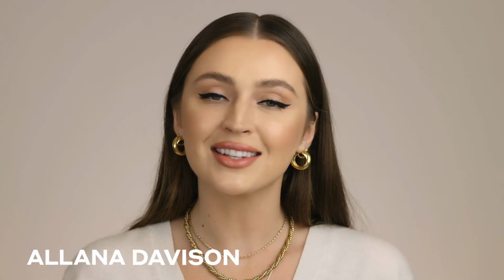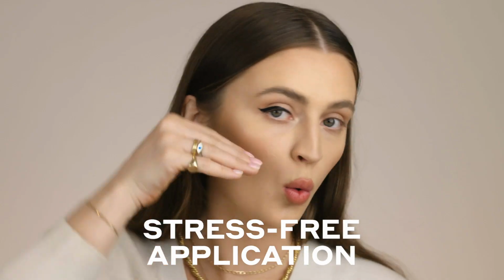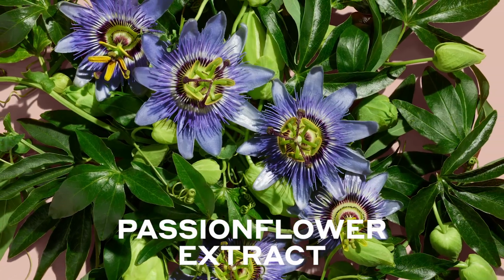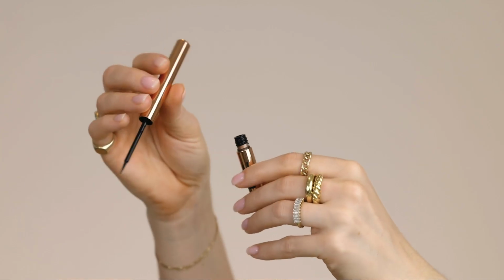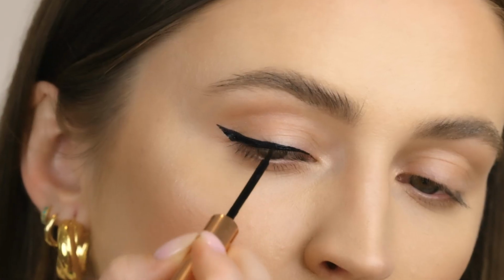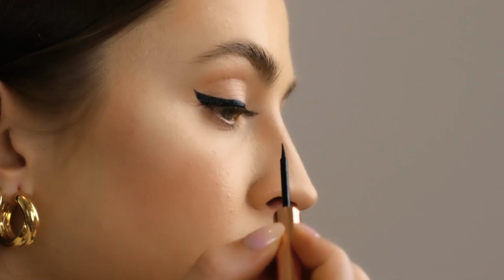The Best Clean Eyeliner for Easy Application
Meet Upswing Extreme Longwear Liquid Eyeliner—made by and for control freaks. This clean, ultra-pigmented liner glides on smoothly, for precise, stress-free application and extreme longwear.

Infused with passionflower, this super precise liquid eyeliner lets you line the way you want—without worrying about smudging, transferring or flaking. Plus, the dip format gives you solid, jet black color payoff in a clean, vegan formula that applies effortlessly and doesn’t fade.